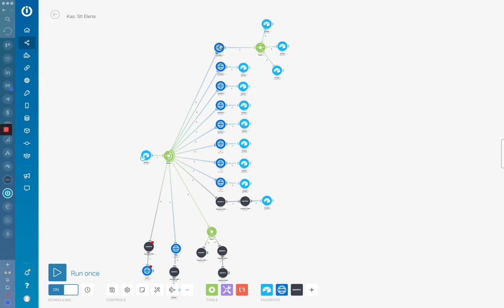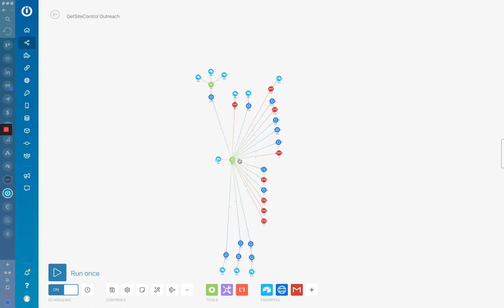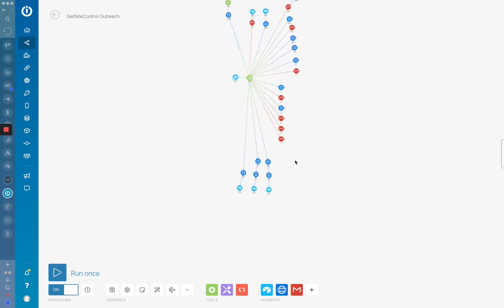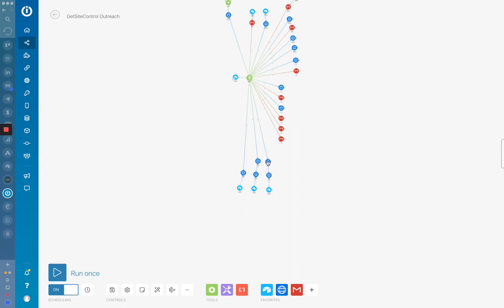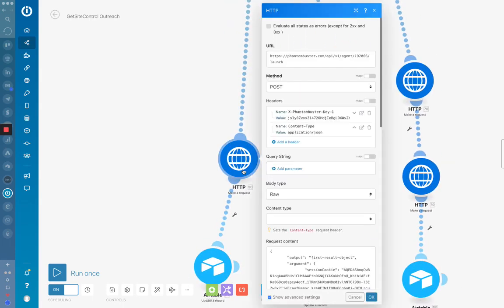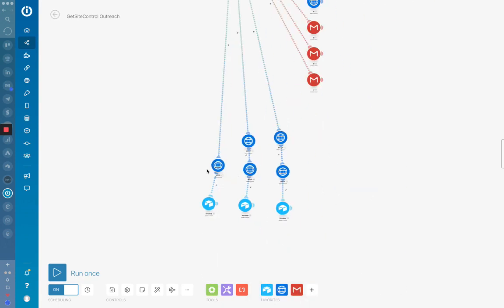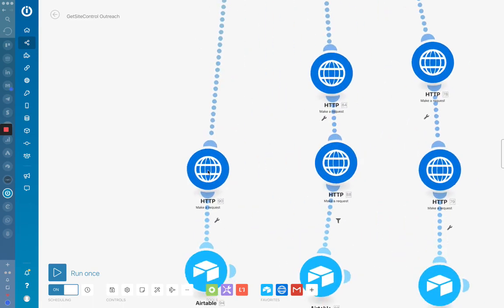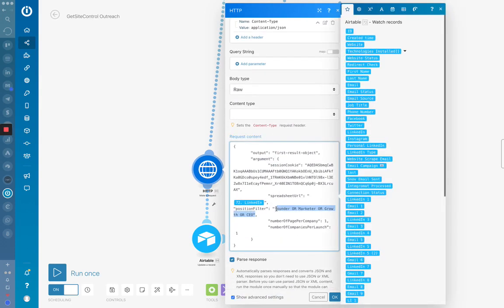Growth Hacking Outreach Strategy: Part 2 (Updates & Improvements)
This is a follow-up video from my previous outreach strategy I posted the other week! Due to the support and feedback I’ve had on the previous video, I thought I would share all the updates, improvements, and optimisations I’ve made to this.

Which now consists of a 20 Stage Outreach Strategy involving Email Follow ups, LinkedIn Automation (8-stage follow-up sequence), Automatic Syncing of LinkedIn responses to CRM and Social Media Outreach across Twitter & Automated Liking, and finally further enrichment of other employees in the Company LinkedIn we are targeting.

Hire Me
I'm always being asked to work on freelance projects. For anything else, you can book 1 - 1 time with me.